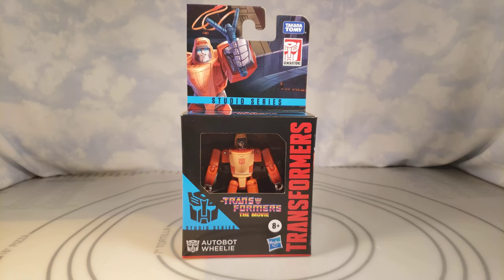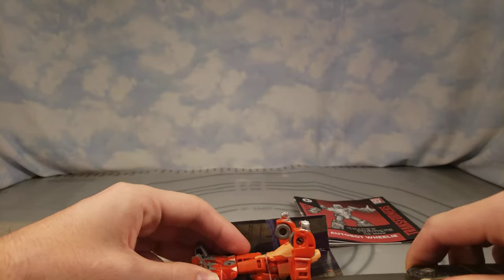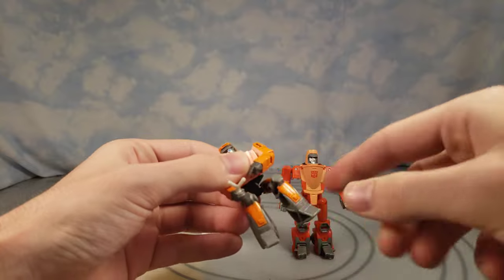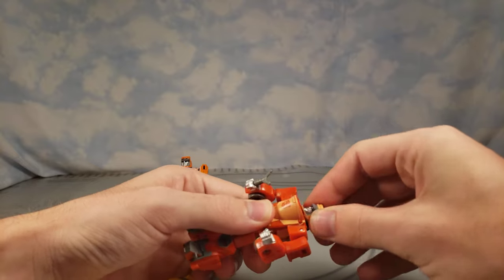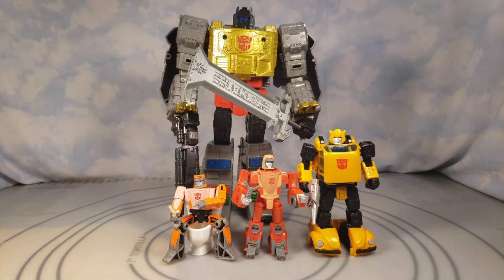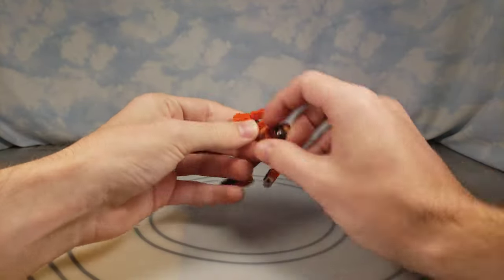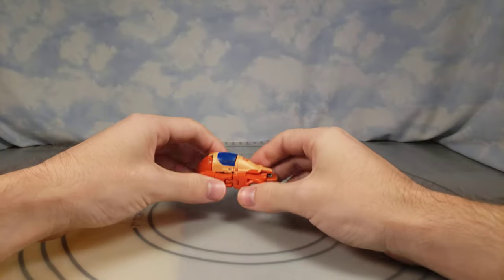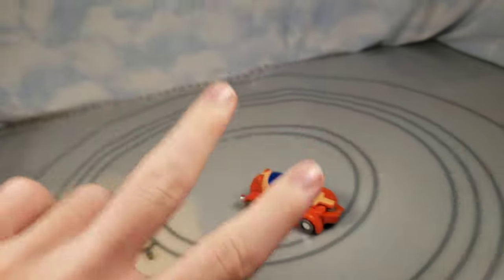TRANSFORMERS Studio Series 86 Wheelie Core Class VS Grimlock Accessory Figure 4K Review Comparison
In this video I take a Look at both TRANSFORMERS Studio Series 86 Wheelie VS Grimlock Accessory Wheelie Figure in a 4K REVIEW Comparison, I show Both modes & size comparisons & point out the pros & cons. One Came with SS86 Grimlock the other is a Core Class Figure! With unboxing.